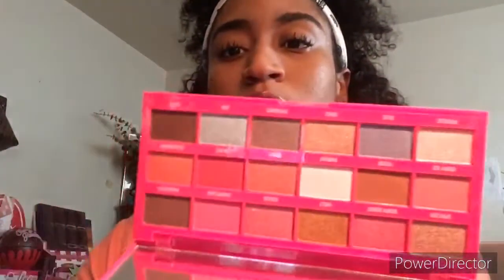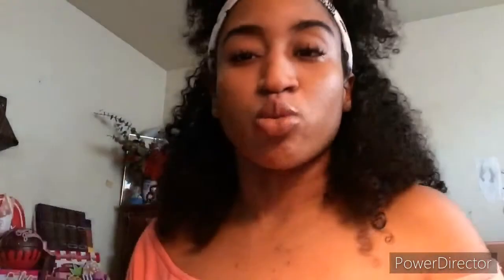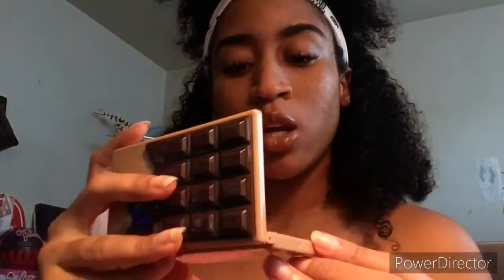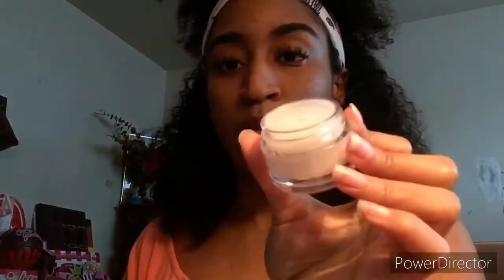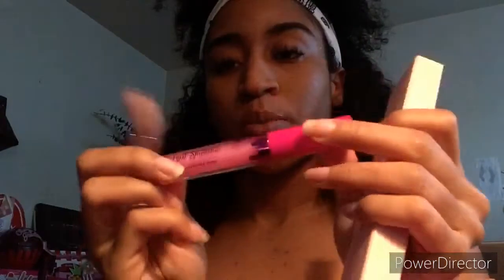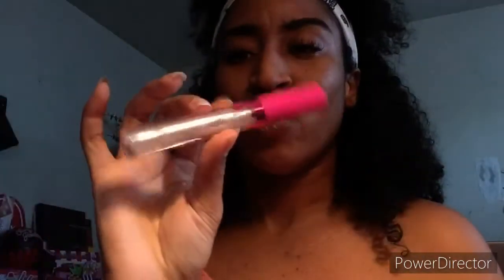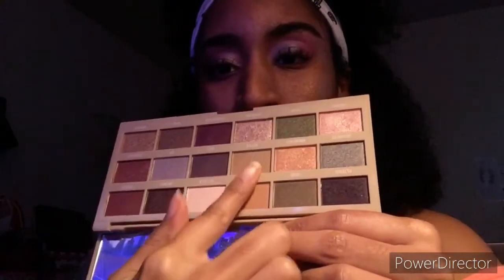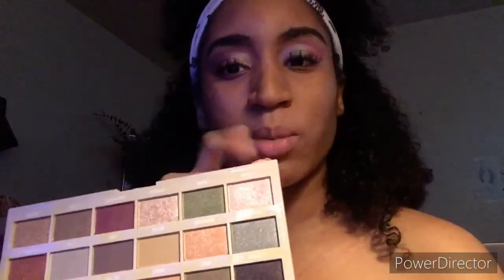I Heart Revolution & Chill set Review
How to find the products on the website / what do I eat while taking the products